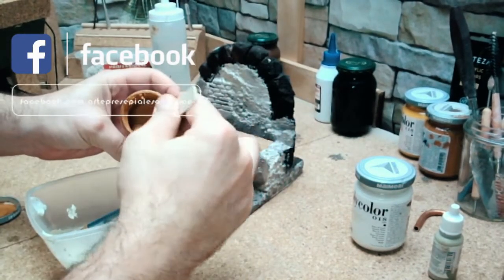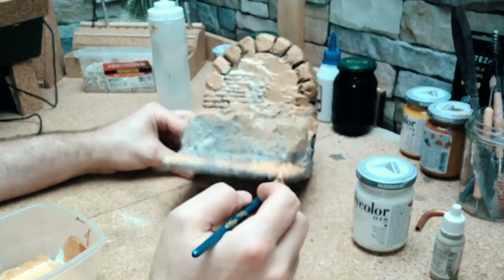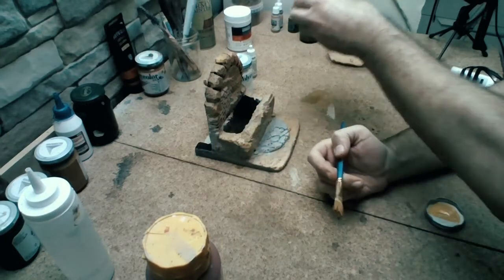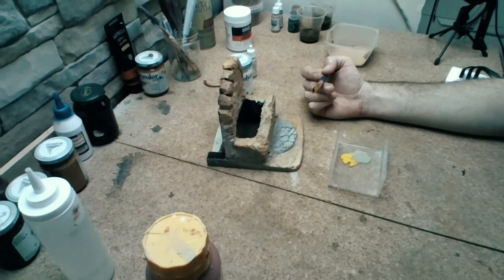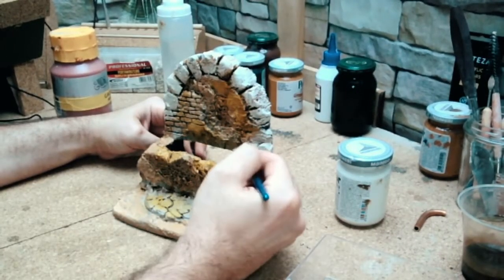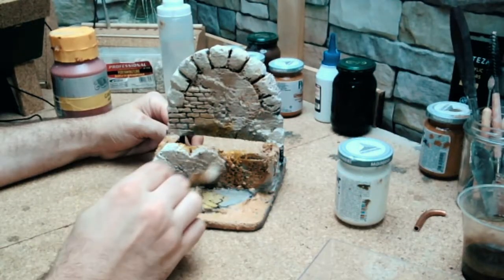How to paint a Fountain of FOAM || Diorama & Miniatures || Arte Presepiale Salomone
How I paint a Fountain of Foam with a really realistic white.

Hi Guys! In this video I would like to show you how I paint a fountain builded in foam with the acrylic color, and specially with a very vibrant white!

Paint the white color is always special and not everyone understand that is one of the first color when we talk about the stone. Non a grey, but white whit all the variation!

I hope you enjoy the video with this Fountain!